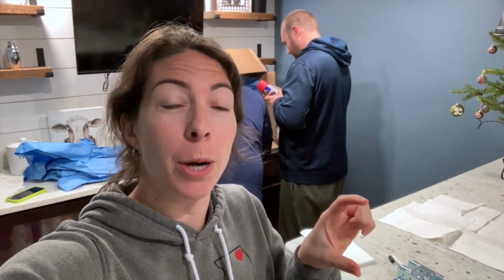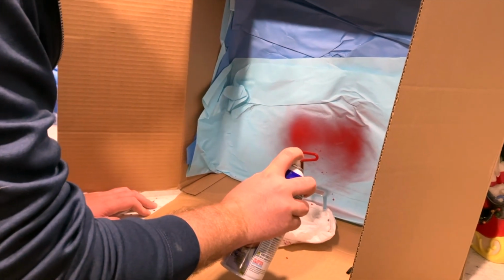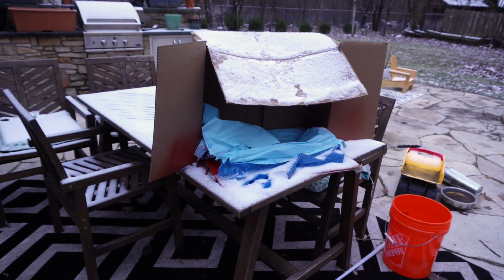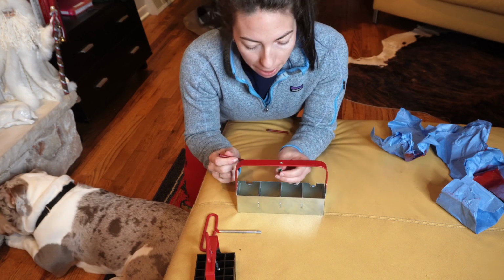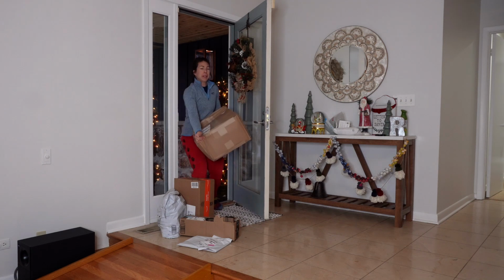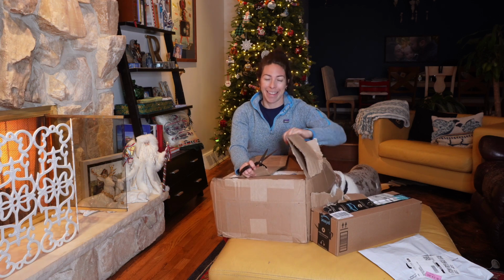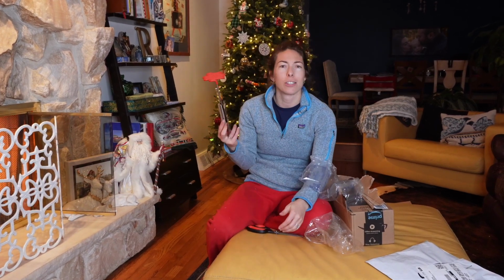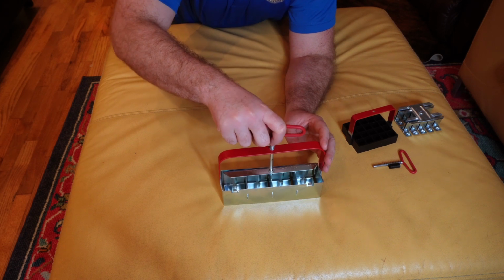How To Make Soil Blockers More Comfortable! AND Amazon Unboxing for the Garden! Zone 5B!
Garden Gals and Guys, in today's video, I'm prepping for seed starting season by, first, making my soil blockers more comfortable to withstand high usage! Also, I bring you along for unboxing a few Amazon purchases that I'll use for things related to the garden! Enjoy!

-Steph
AKA Tiny

Vermont Compost Company Fort Vee Potting Mix

Potato Masher

Carhartt Green Hat

Green Potting Tub
Colored Trays
Red Potato Masher
Painters Tape
Garden Marker
Temperature Monitor
ARS Shears
Gnat Sticky Traps
Vermont Compost Co. Fort Vee Potting Soil
Heat Mats
Neptune's Harvest Fertilizer
Electrical Outlet w/ Timer